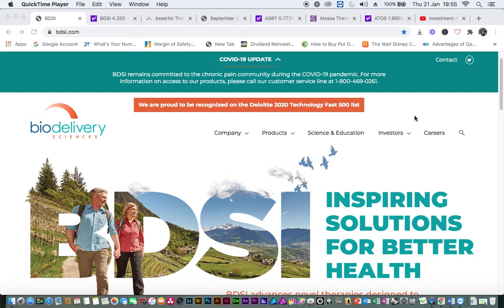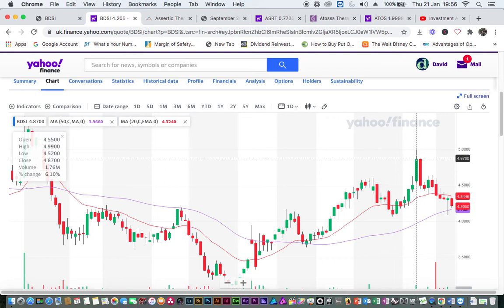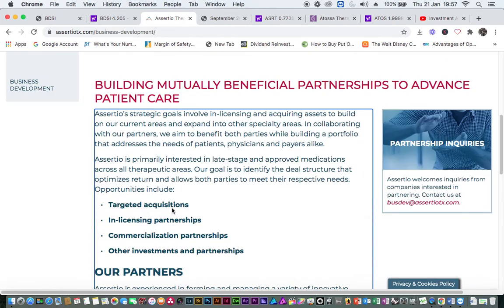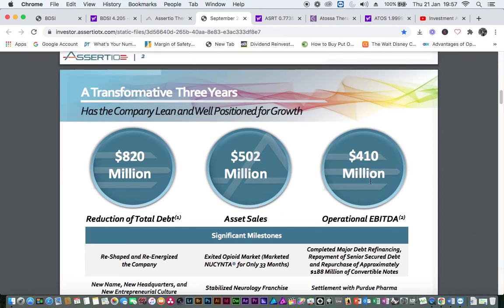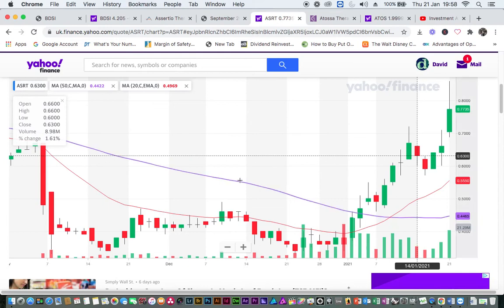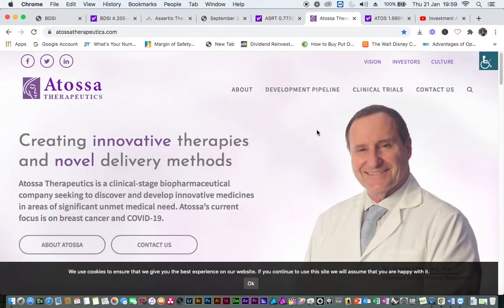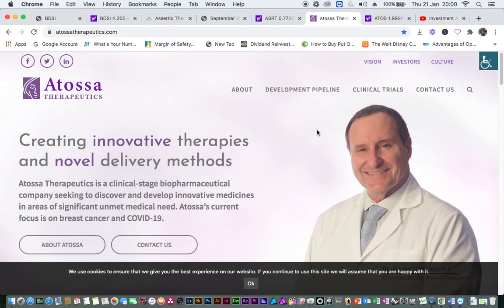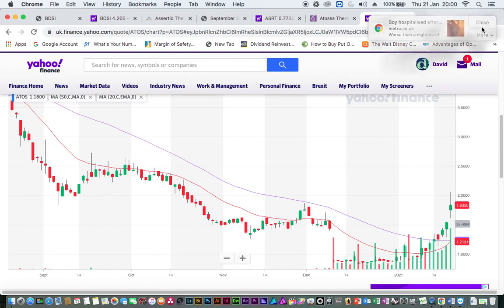3 BIOTECH PENNY STOCKS WITH MASSIVE GAINS: HOW TO PICK PENNY BIOTECH STOCKS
Good day, and welcome to my channel Today I will be talking about three Biotech penny stocks with diverse potentials I mean they are position for massive gains within the next months.

DISCALAIMER
I am not a certified Financial Analyst, Investment Advisor or a Certified Broker. The opinion express is based on the information I researched and considered reliable, meanwhile the statement and theory stated in this presentation is subject to changes without prior notices. Hence I do not warrant its complete accuracy. History of the stock market does not always guarantee the future performance of the stock market, nonetheless it can be used to put all decisions into perspective

Watch video about PENNY STOCK IN UNITED KINGDOM AND U. S: HOW TO PICK PENNY GROWTH STOCKS

Watch video about BEST FRANCHISES IN THE UNITED KINGDOM: HOW TO INVEST IN FRANCHISE IN UK

Watch video about NIO EV SEDAN AND NVIDIA SUPER COMPUTER CHIP: HOW NIO MANAGEMENT TURNS THINGS AROUND. MUST WATCH!!!